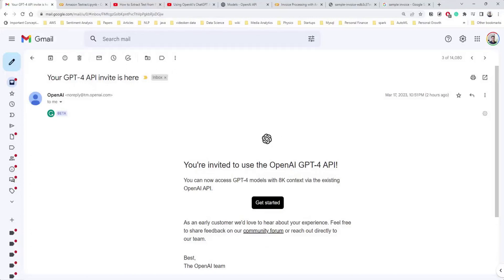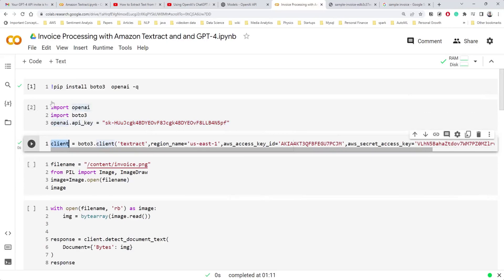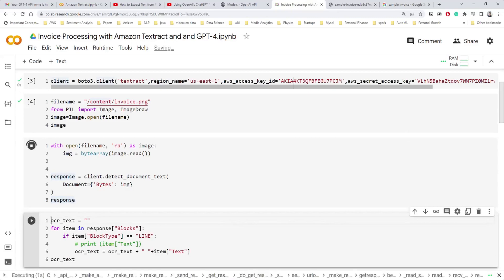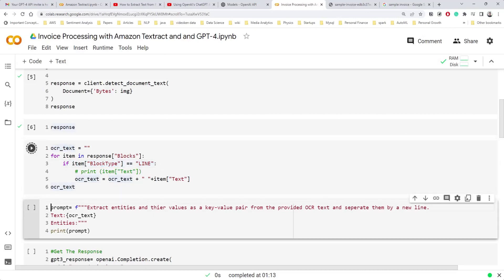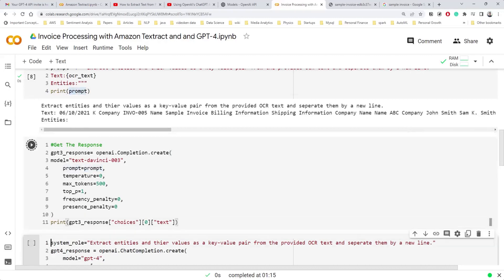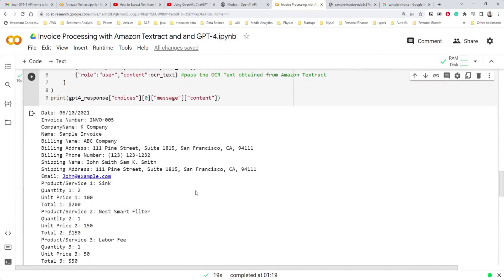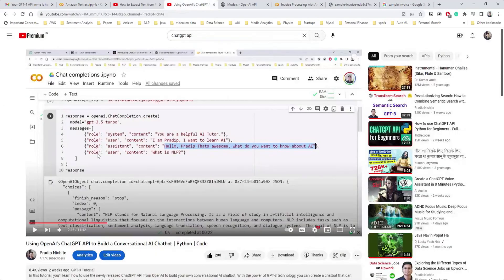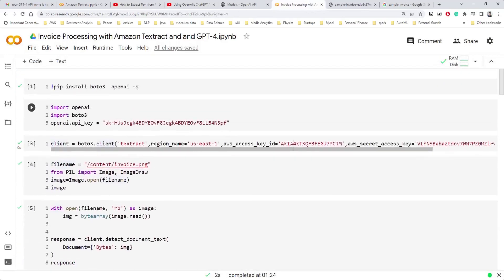GPT-4 API: Real-World Use Case & GPT-3 Comparison in Invoice Processing | GPT-4 Demo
Delve into the innovative GPT-4 API as we showcase a real-world use case in AI-powered invoice processing and compare its performance with GPT-3. Learn how to use AWS Textract for OCR and apply both GPT-3 and GPT-4 for entity extraction.

See how to ask questions based on invoice content and gain valuable insights from these state-of-the-art language models. Join us in this in-depth exploration of the GPT-4 API and its potential to revolutionize the world of AI-driven solutions!